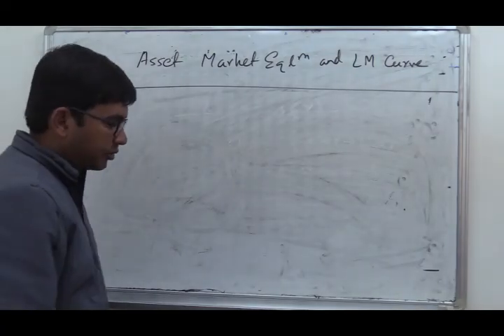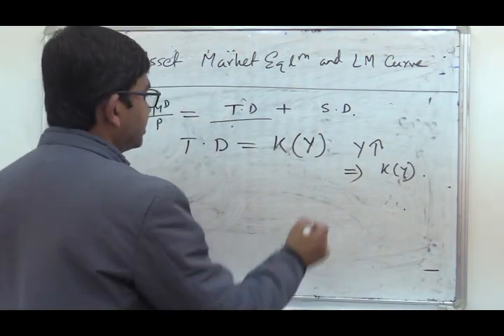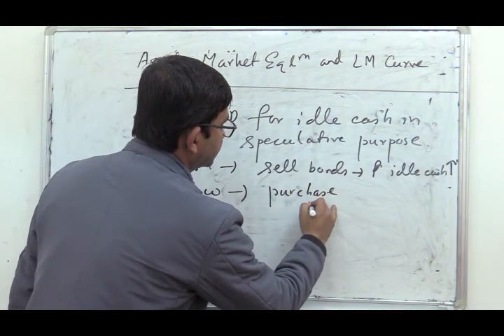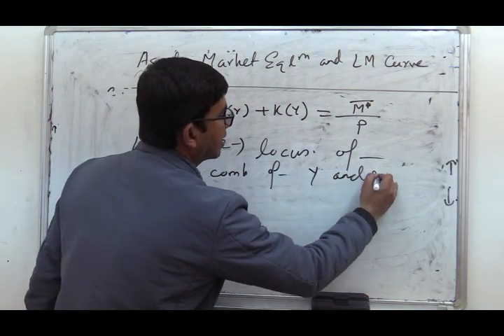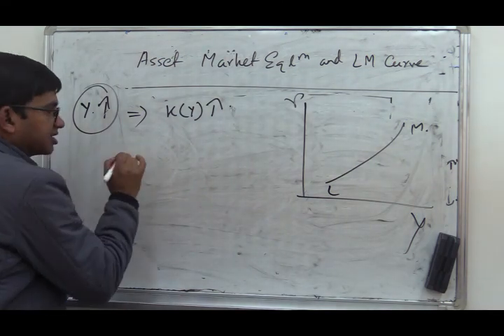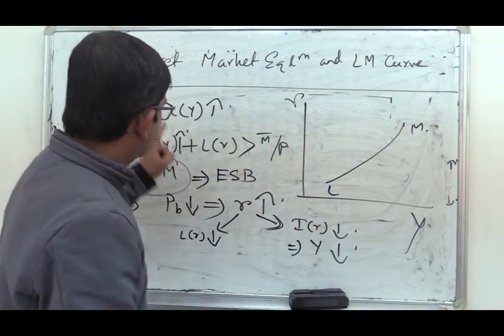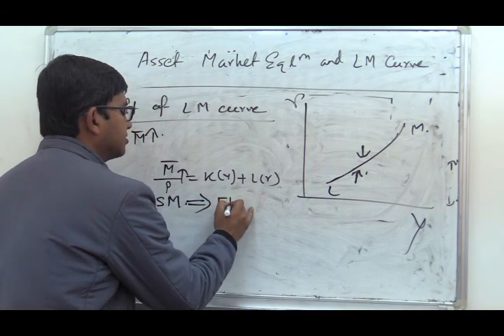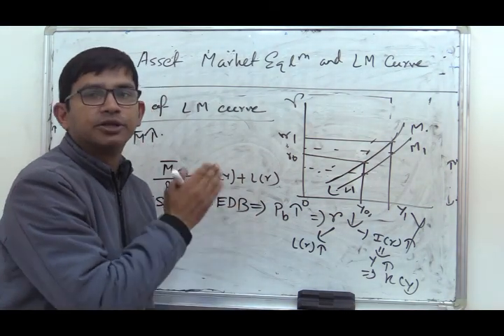Money/Asset Market Equilibrium and LM Curve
In the Quantity Theory of Money, one major pillar of classical macroeconomics, money is considered only as a medium of exchange and there is no merit in holding idle cash as holding idle cash means foregoing the rate of interest that could be earned by investing bond. However, Keynesian theory diverges from this presumption considering that the speculators can gain by continuous two way transformation between idle cash and bonds which generate the famous liquidity preference theory. In this video the relationship between aggregate demand and rate of interest that maintain the money/asset market equilibrium is explained.